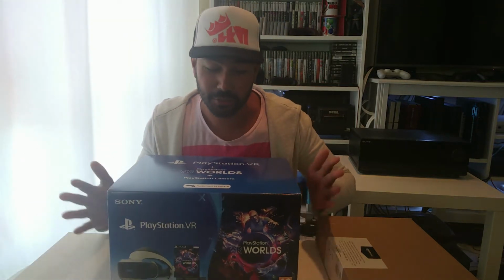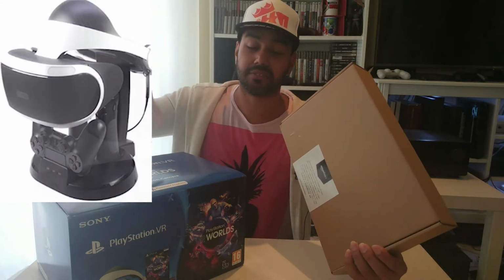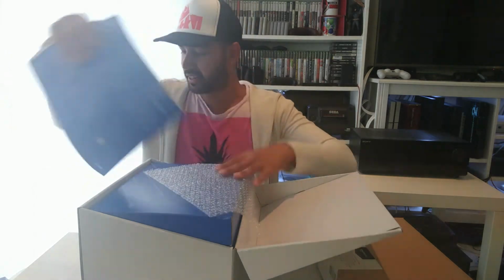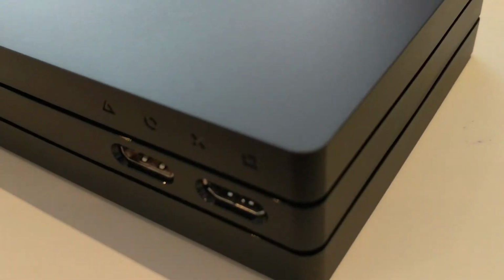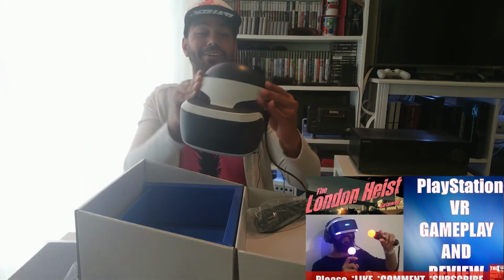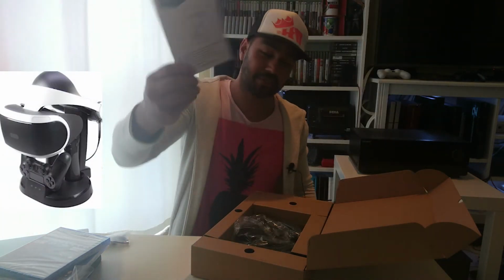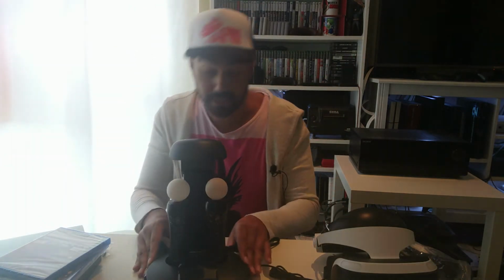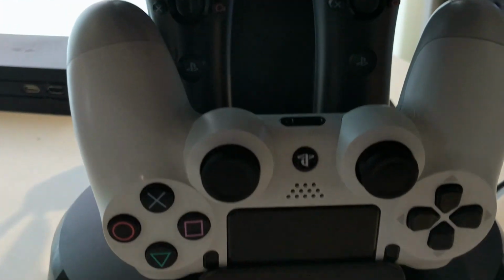I FINALLY HAVE A SONY PSVR | UNBOXING | PLUS CHARGING AND DISPLAY STAND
GamePop Music free to use in all your Youtube Videos! Uploading weekends 2-4 uploads per month. All you have to do is credit in your descriptions when you use the tracks:
Free Music For Your Youtube Video